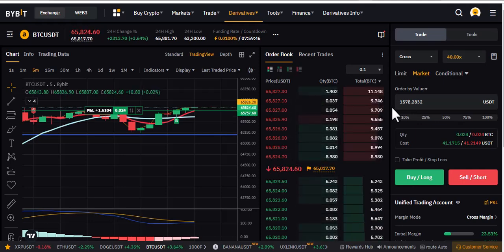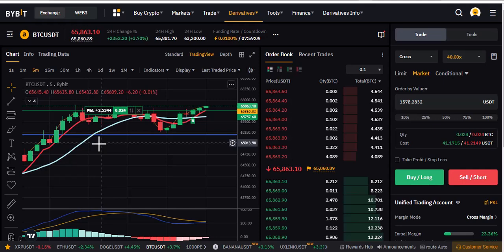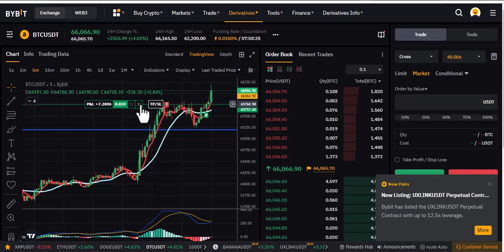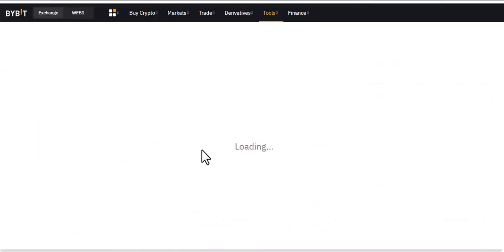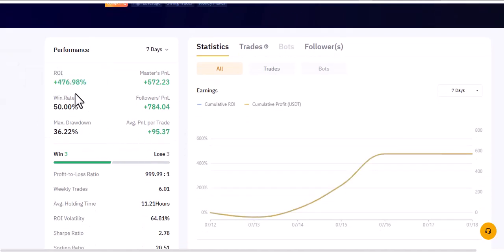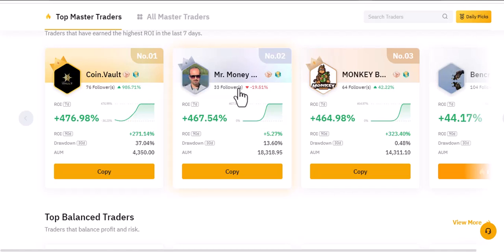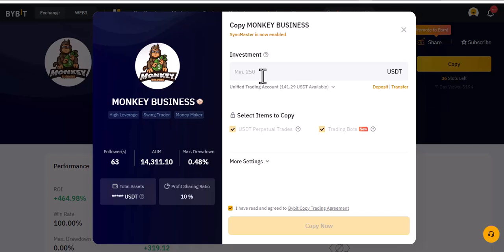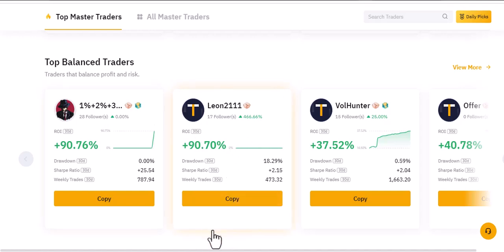Bybit Copy trading